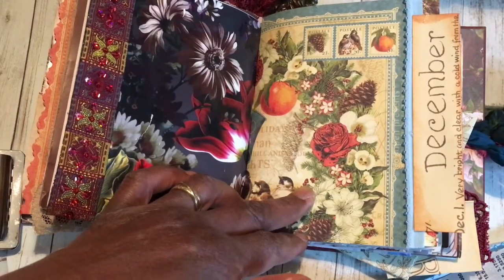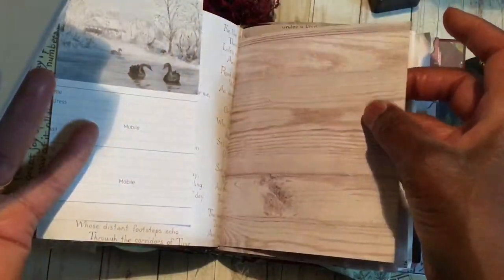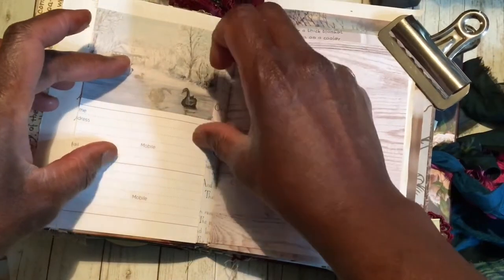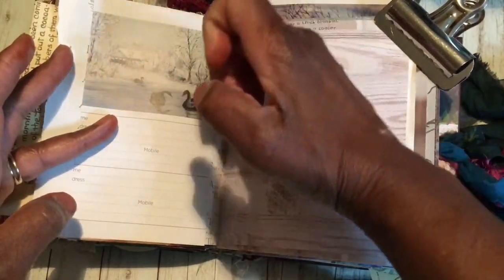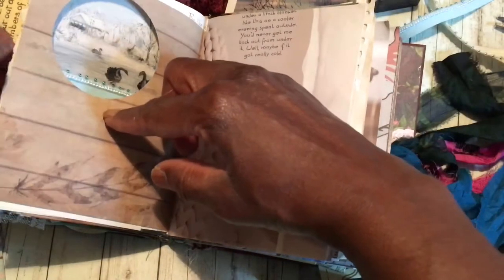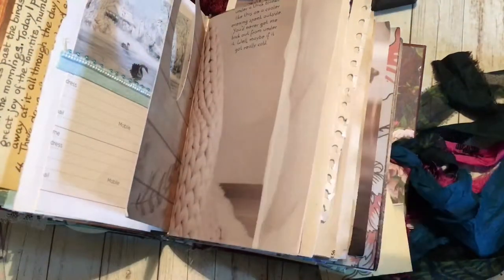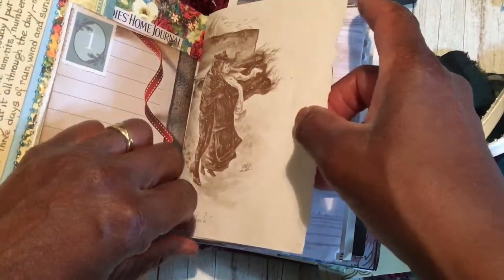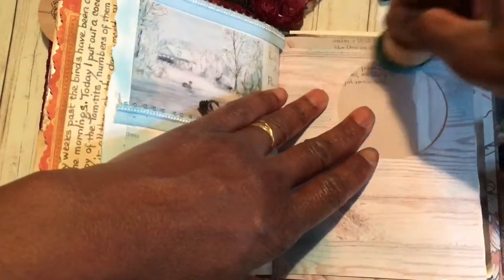Join me as I create 'Picture Window Pages in my Day Book (a la Nik the Booksmith-with thanks)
The second video share of playing in my Day Book for the month of December...join me with my 'Makey Uppy as I Go Alongy' style of creating 3 pretty picture window pages in my Day Book inspired by Nik the Book Smith...…..a link to her more professional efforts below ……

Hope you enjoy this video..I had making it. next video will feature 'Tip Ins' and Stamping.

Welcome Aboard!!!